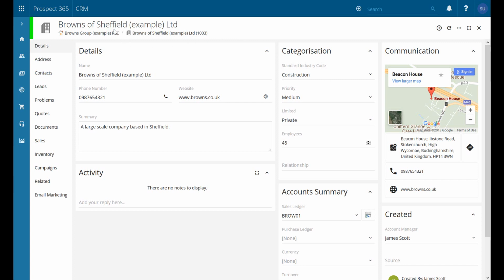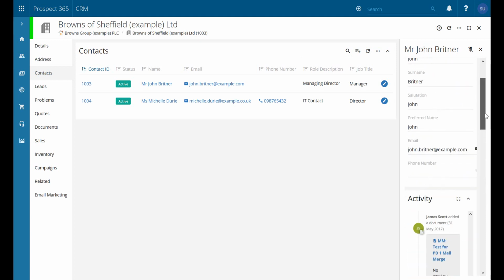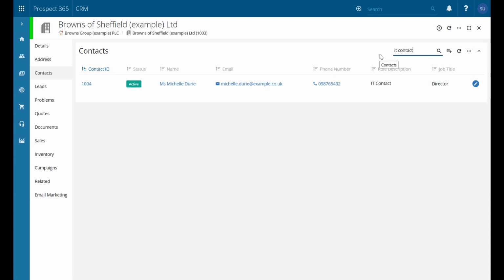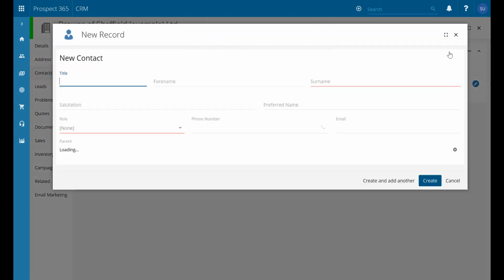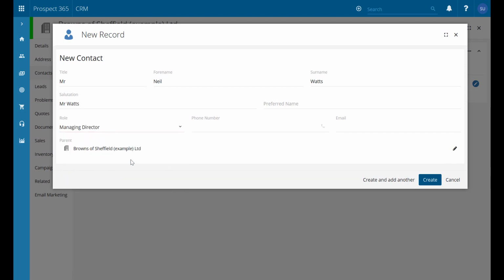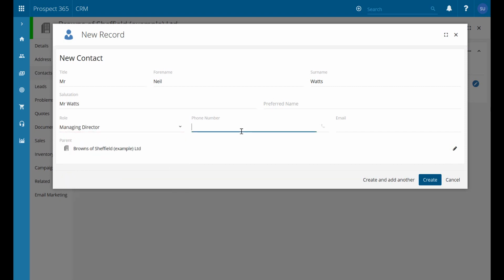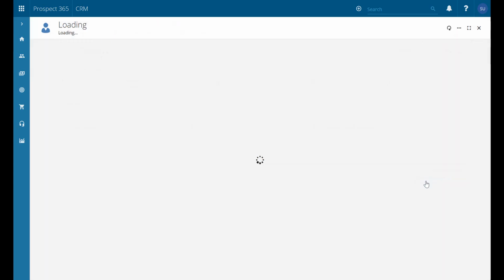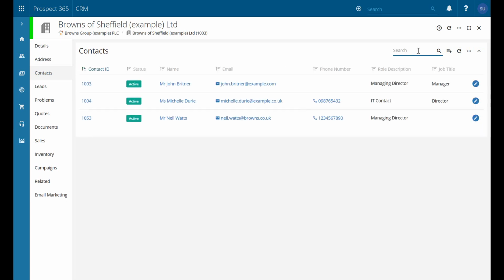Division Record Viewing and Adding Contact Records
In this video, we'll be taking a closer look at Contacts at the Division level.